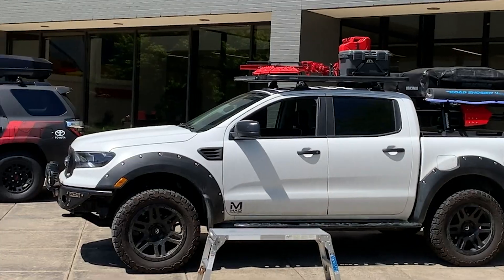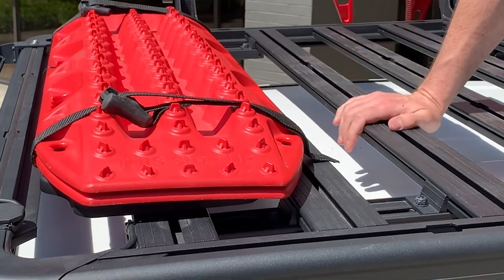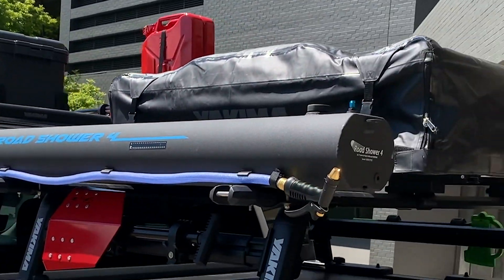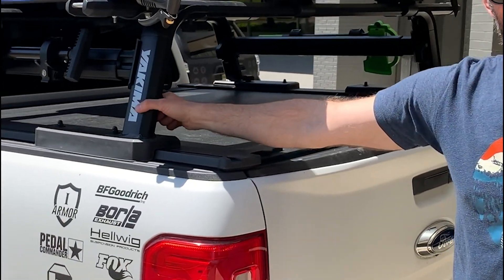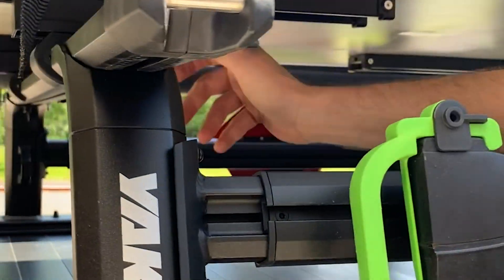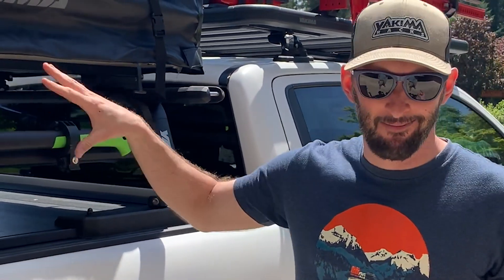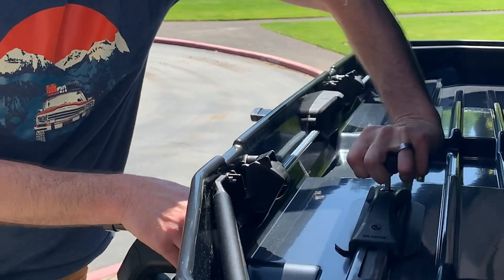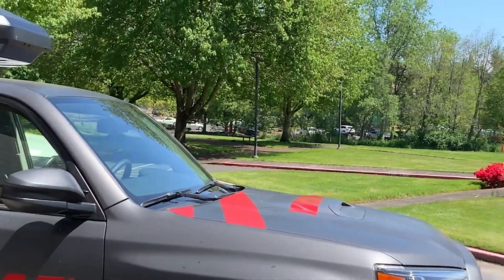Yakima Overland Products Overview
A quick Yakima overland specific product run through. Learn about how we have our customized Ford Ranger built out for getting off the grid as well as give you a sneak peak at our new Yakima "CBX Solar" cargo box (available Fall 2020).